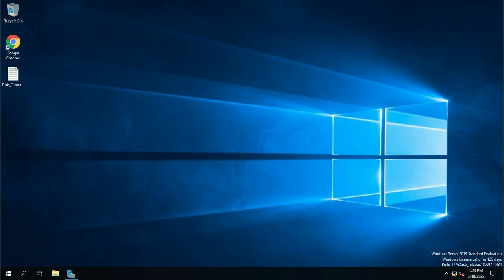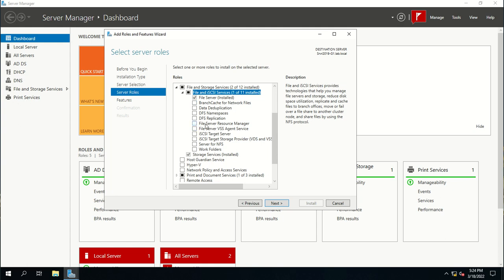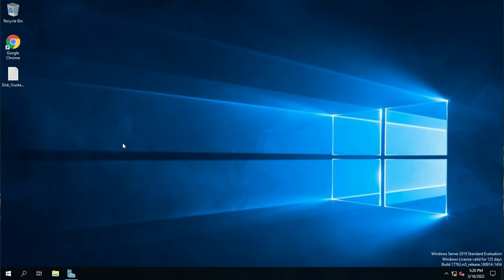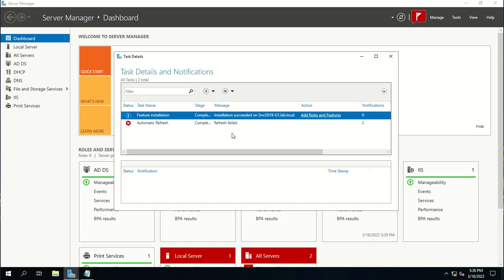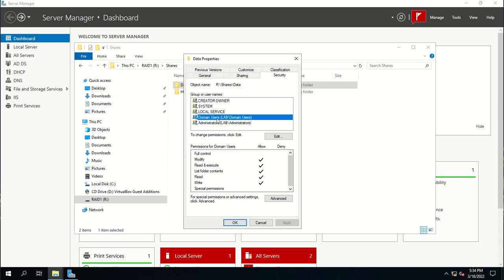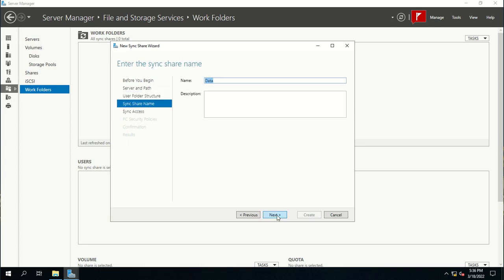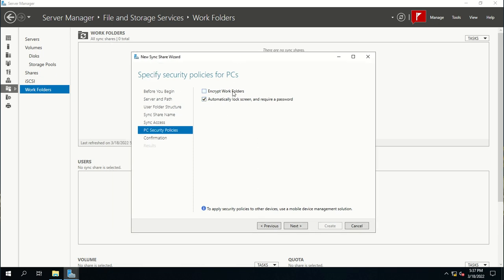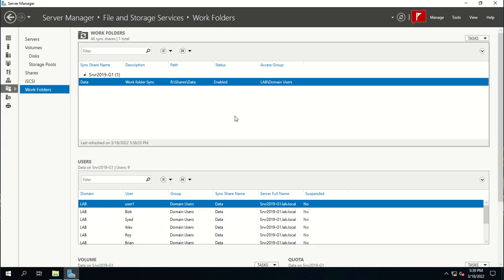Setting Up Work Folders on Server2019 Part 1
This video is part 1 of a three-part series on how to set up Work Folders for offline access on a Windows Server environment